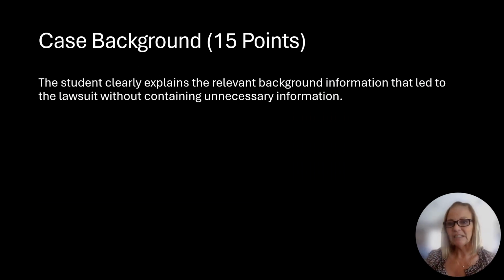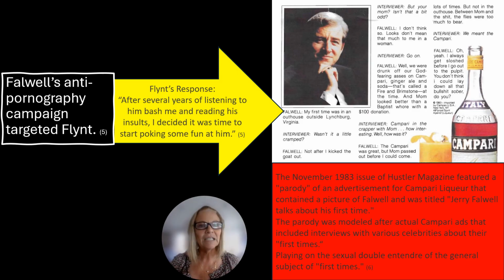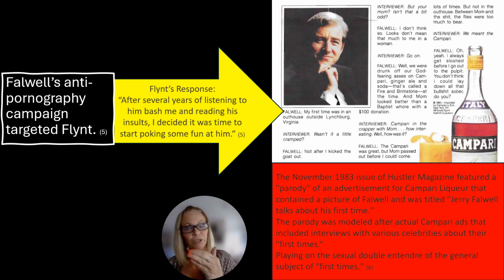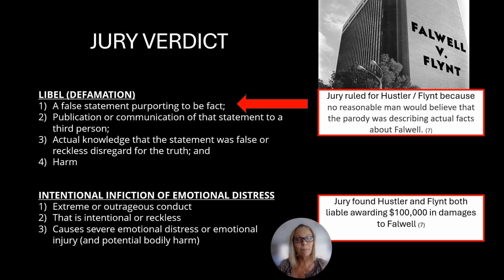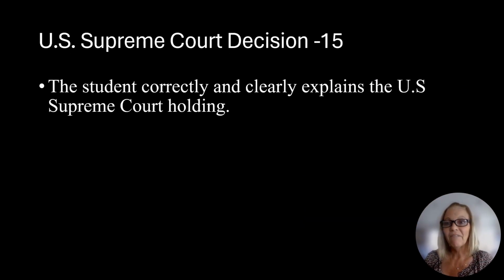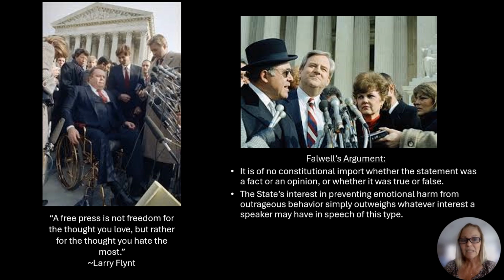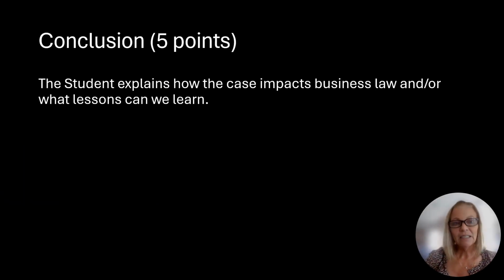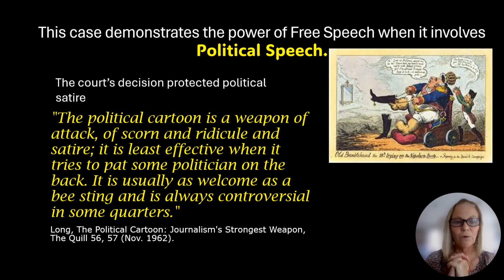Pushing the Limits of the First Amendment 1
Hustler v. Falwell